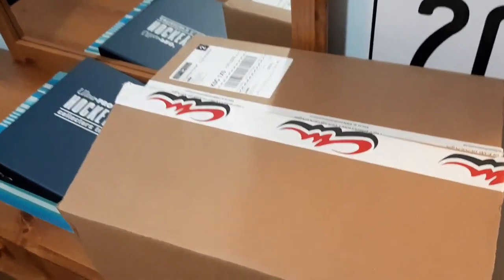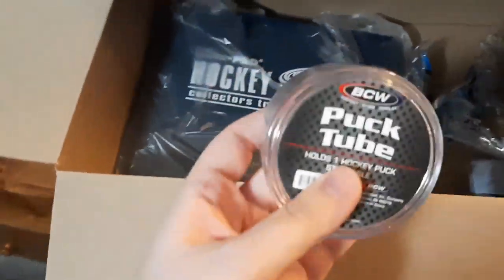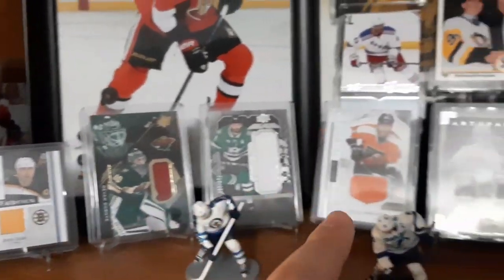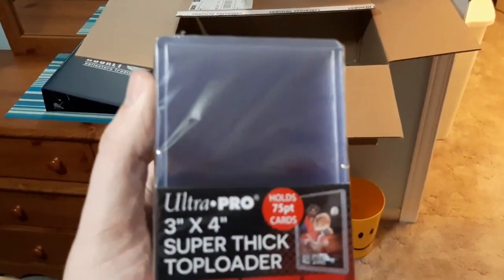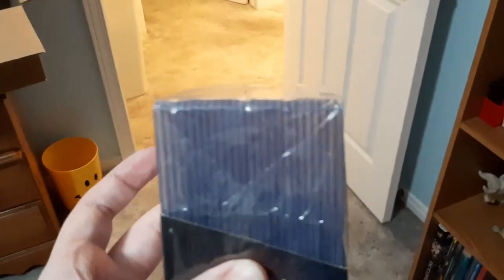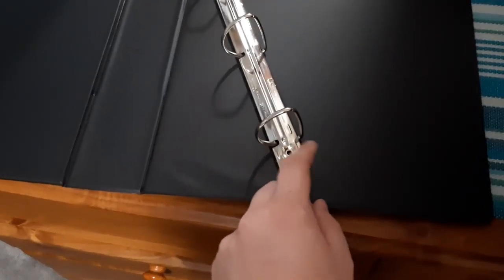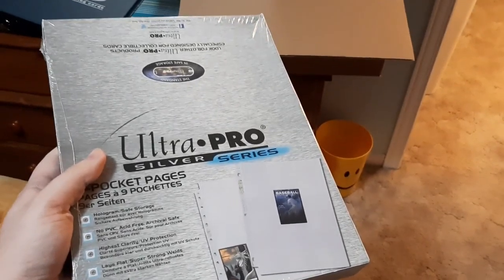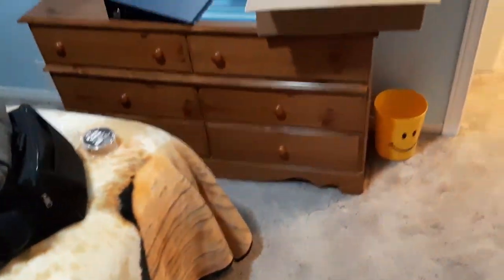HOCKEY CARD SUPPLIES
This is an old video I realize I never got around to uploading. A haul of hockey supplies I ordered a while back